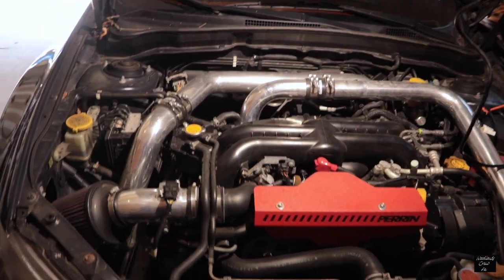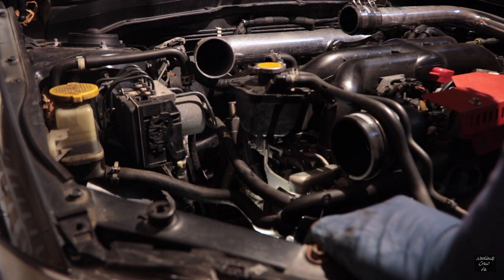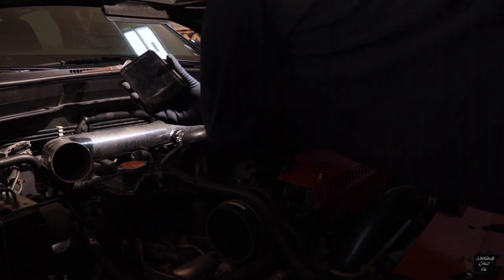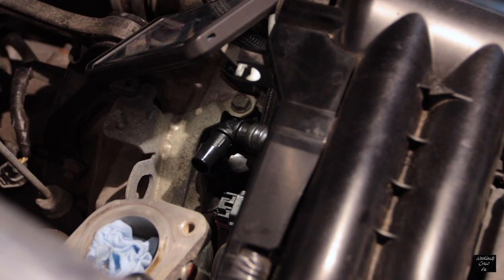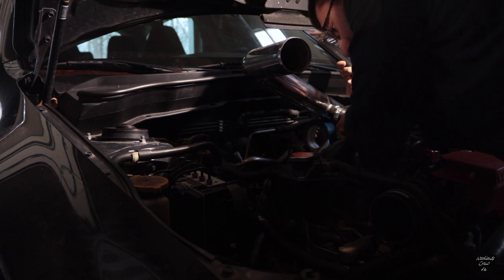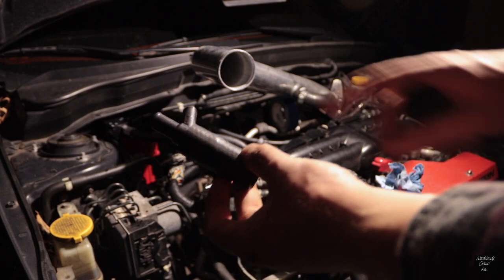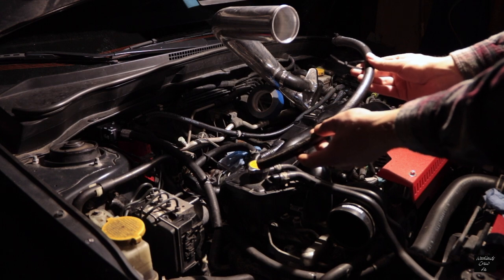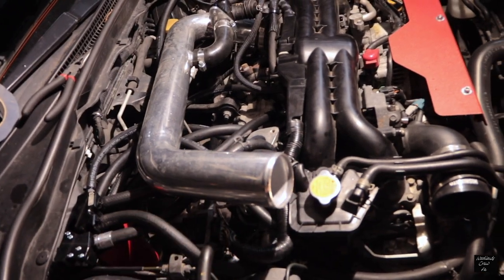WRX IAG Air to Oil Separator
installing IAG AOS on my 2011 wrx. The directions will be linked below as well as another video that helped me pretty well towards the end. Any questions just ask.

WARNING!!
If you are doing anything like this i would suggest a dyno tune. Usually for these cars any little addition that will change fuel, and air, should be followed with a pro tune from a shop.